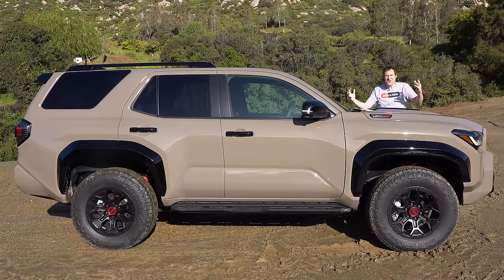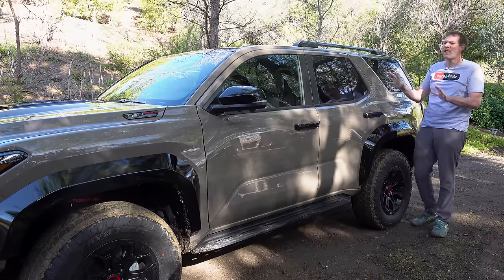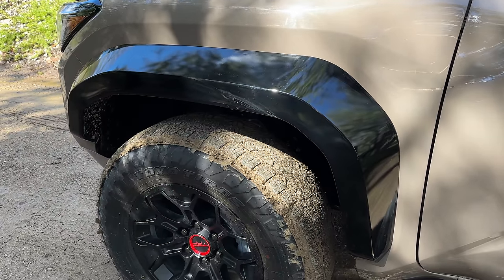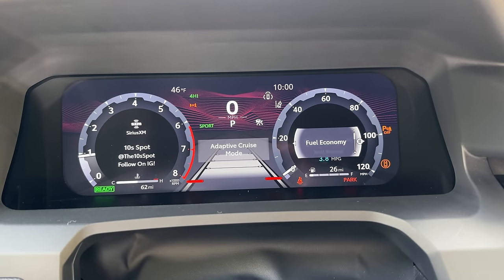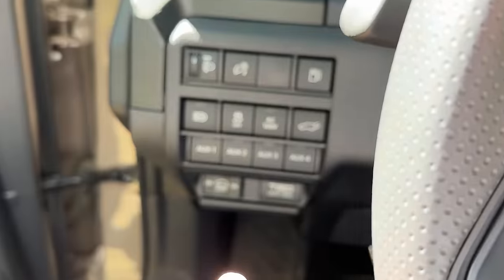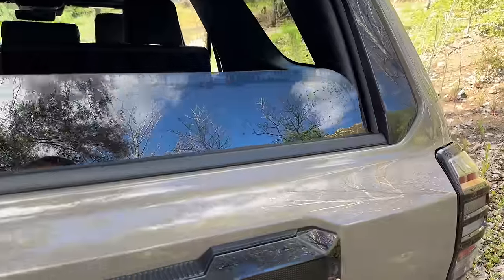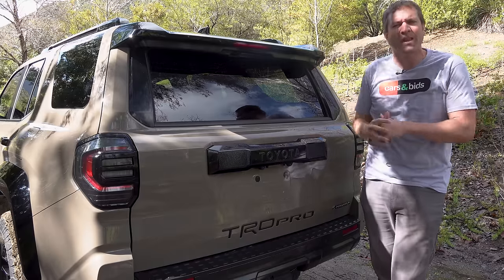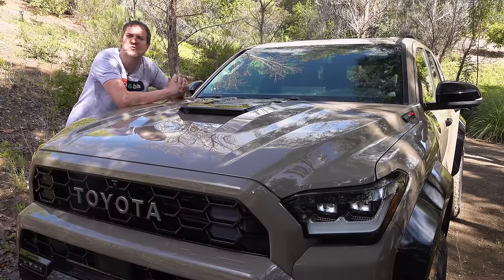2025 Toyota 4Runner FULL Tour: It's Finally Here!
New Toyota 4Runner review! The incredibly popular 4Runner has finally been redesigned after 15 years... and Toyota didn't screw it up. Today I'm reviewing this Toyota 4Runner and I'll show you the many quirks and features.

WEBSITE & MERCH!

CHAPTERS:
00:00 THIS...
00:32 CARS & BIDS!!!
00:45 Overview
01:38 Powertrain Options
03:04 Exterior Styling
04:04 Exterior Quirks & Features
04:48 Lighting
06:20 Sizing
06:43 Interior Quirks & Features
07:56 Off-Road Equipment
10:38 Infotainment
11:17 Gauge Cluster Screen
11:55 Rear View Mirror Camera
12:38 Toyota Safety Sense 3.0
13:09 Tough Interior Design
14:20 Removable Bluetooth Speaker
14:47 More Interior Quirks & Features
16:36 Rear Seating
18:54 Roll-Down Rear Window
19:52 Cargo Area
21:26 Trim Levels
23:51 Where Does It Fit In The Lineup?
26:56 I Can't Wait To Drive It